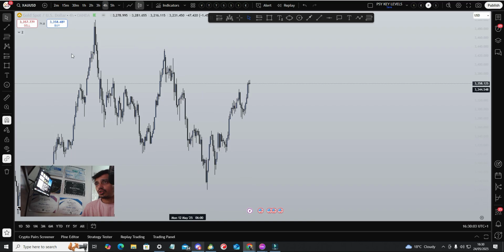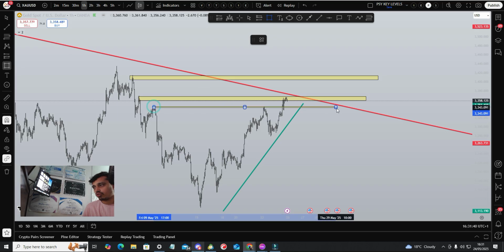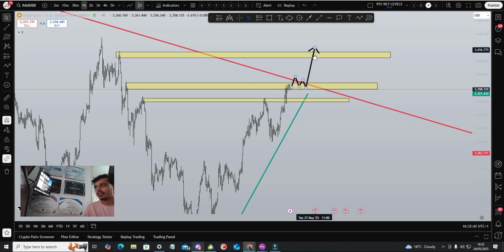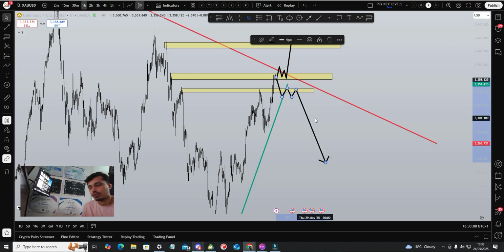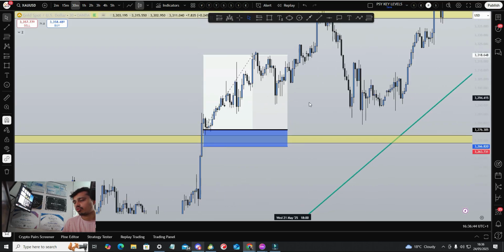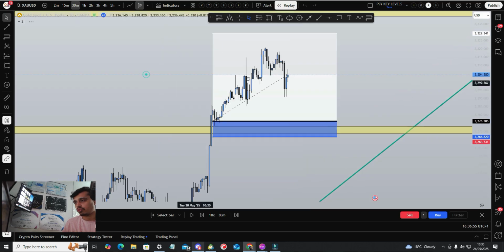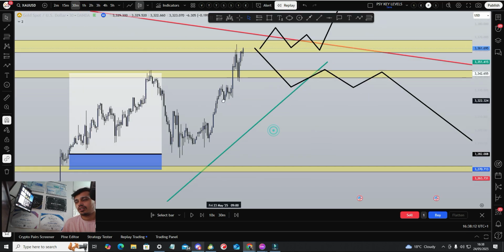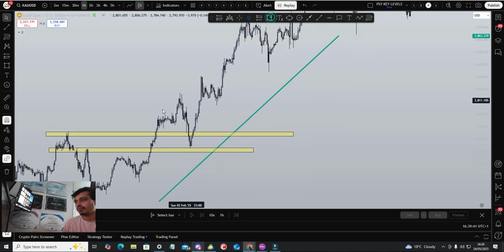MASTER THE BREAK AND RETEST AND PASS PROPFIRMS EASY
OR